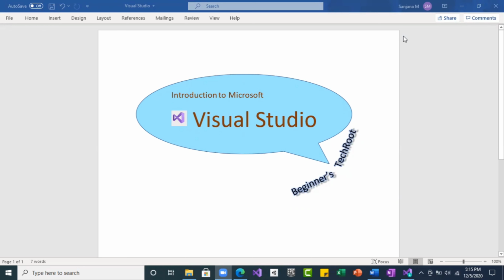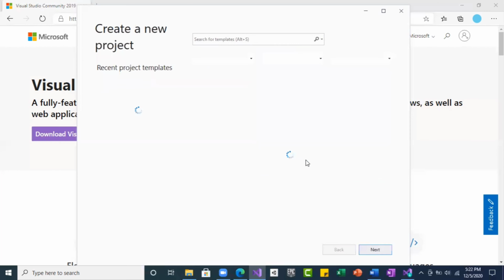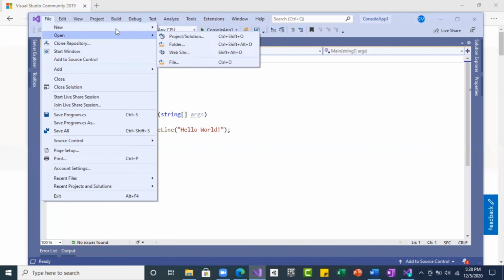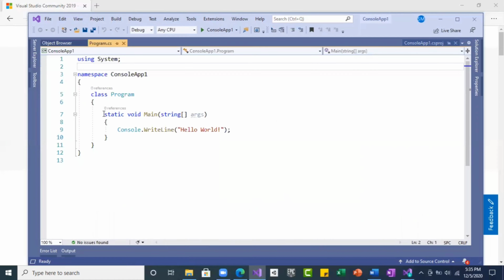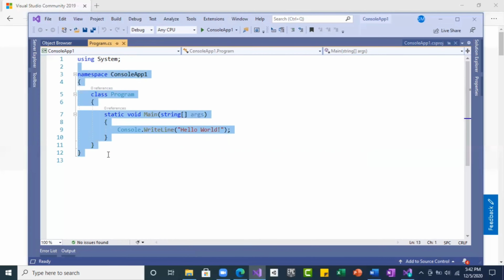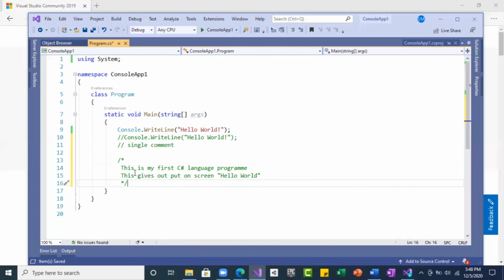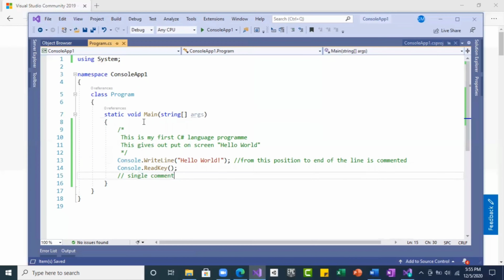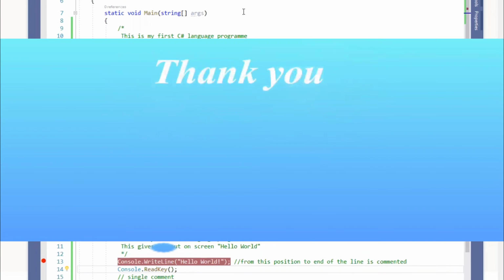Introduction to Microsoft Visual Studio IDE | C# Hello World Sample Program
Structure of C# Program | How to Debug Program in Microsoft Visual Studio | Object Browser in Microsoft Visual Studio | C# Pogramming Language | C# Object Oriented Pogramming Language | .Net

This video answers the following questions:

What is Program?